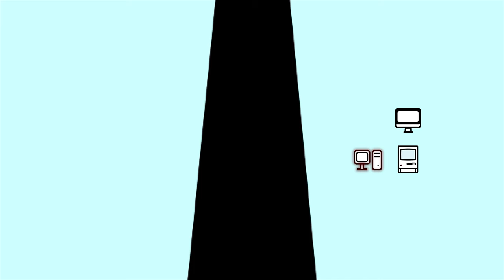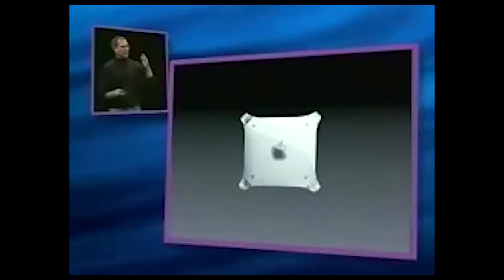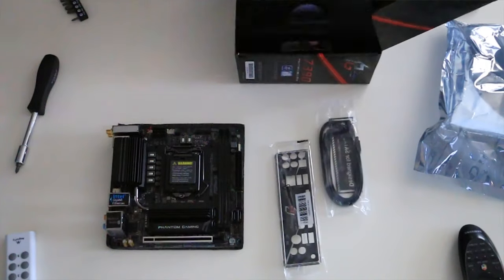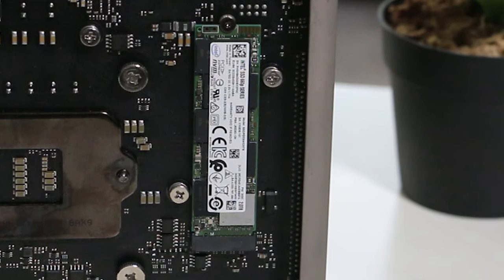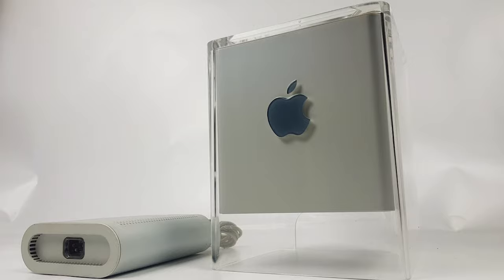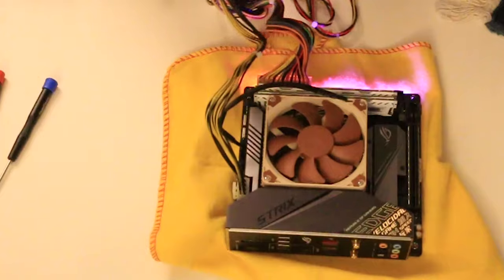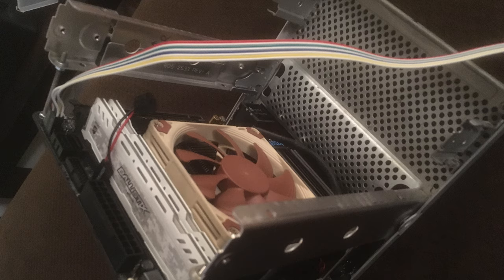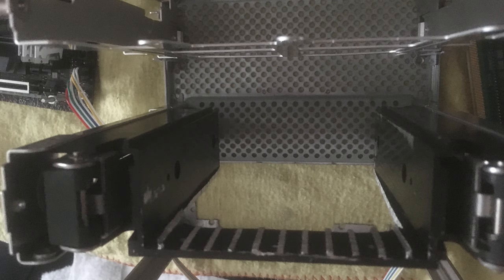The Fastest Apple G4 Cube Hackintosh in the World - i9 9900k Case Mod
The most beautiful Apple computer ever made is the Apple G4 Cube. Some people make fun of it as being impractical. I don't understand it because it's perfect.

I take mine apart and stuff it with an Intel i9 9900k processor and build my Dream Computer.

Come tour this Hackintosh in the most stunning case ever, with the best consumer computer chip ever (definitely not true), in the fastest modded Hackintosh in the world (might be true? …for now).

CPU: Intel Core i9 i9-9900K

Motherboard: ASUS ROG Strix Z390-I Gaming (RETURNED) – (Link for Z490)

Motherboard: ASRock Motherboard (Z390 Phantom Gaming-ITX/AC)

Storage: Samsung 970 EVO 2TB - NVMe PCIe M.2

Storage: Intel 660p M.2 2280 2TB NVMe PCIe 3.0 x4 3D NAND

GPU: MSI Gaming Radeon RX 560 128-bit 4GB

RAM: Ballistix Sport LT 32GB Kit (16GBx2) DDR4 3200

Power Supply: FSP Group Mini ITX Solution/Flex ATX 80 Plus Gold 400W

CPU Cooler: Noctua NH-L9i

Front Panel Power Button: Computer Motherboard ATX Power Reset Switch HDD LED Bundle

WiFi Card: Dell DW1560 Broadcom BCM94352Z M.2/NGFF 802.11AC 867Mbps Bluetooth 4.0 WIFI Card (Not the one I used, but has same part #)

Riser Cable: EZDIY-FAB PCIe3.0 16x Flexible Cable Riser Card (25cm)

Intake Fans: 2 x Noctua NF-A4x20 PWM, Premium Quiet Fan, 4-Pin (40x20mm, Brown)

Exhaust Fan: Noiseblocker NB-BlackSilentPro PC-P 80mm x 15mm Ultra Silent PWM Fan

Power Cord: Tripp Lite Computer Power Cord 10A, Left 6-ft

-- Accessories --

Keyboard: Apple Magic Keyboard with Numeric Keypad

Mouse: Apple Magic Mouse 2

-- Tools --

Other: Novus 7100 Plastic Polish Kit - 8 oz. (Super important not to scratch your plastic!)

Other: ARCTIC MX-4 - Thermal Compound Paste

Other: WEN 23072 Variable Speed Cordless Rotary Tool Kit

Other: Miluakee 10" Compact Hack Saw
Of course the Chassis used was a broken Apple G4 Cube. There is no link to provide as I got it off of eBay. And the price and availability is constantly changing… until Apple releases the Apple Cube again!

Special Thanks goes out to all those who helped!

Jason Horton for video consulting, lighting, microphone, and general YouTube questions.

Sam Kieffer for audio consulting, and general audio questions.

HACKINTOSH TUTORIALS Morgonaut: Check out her channel for all Hackintosh info! I used her Vanilla install guide YouTube

Let me know if you have questions on the build.